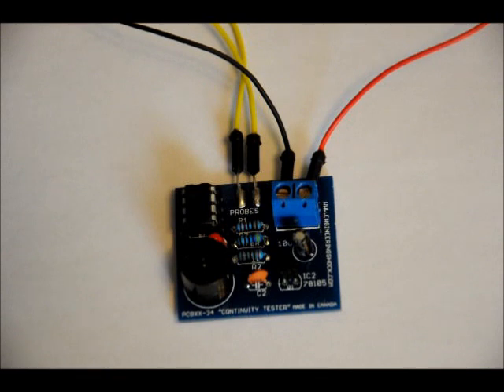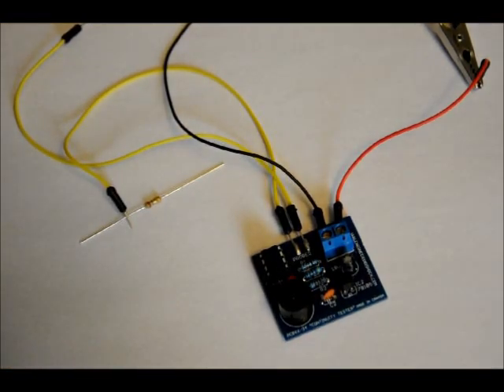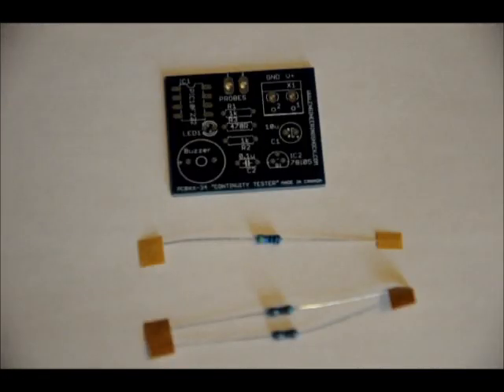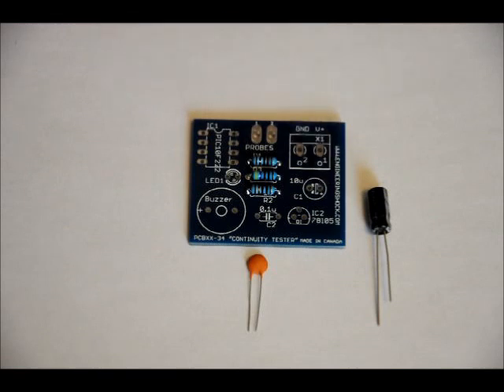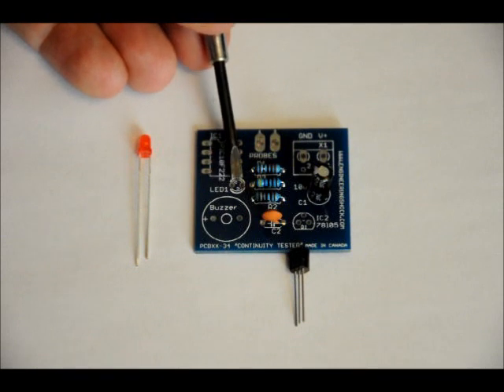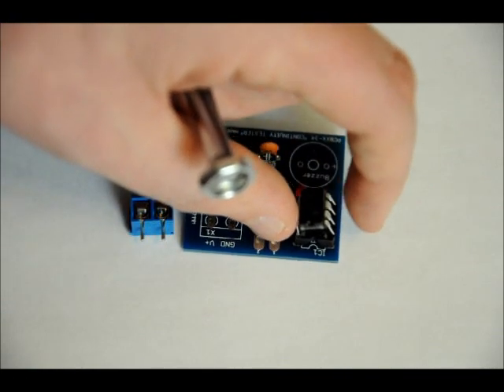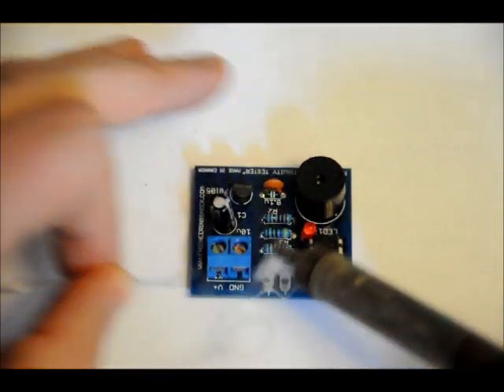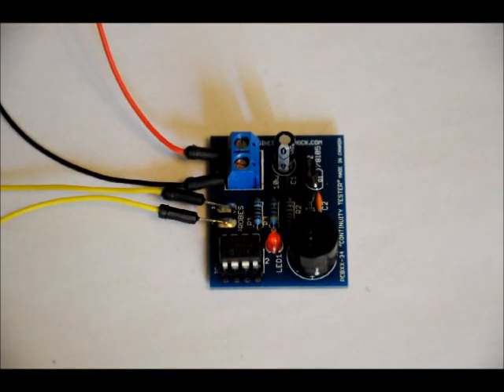The DIY Continuity (Short Circuit) Tester Electronics Kit